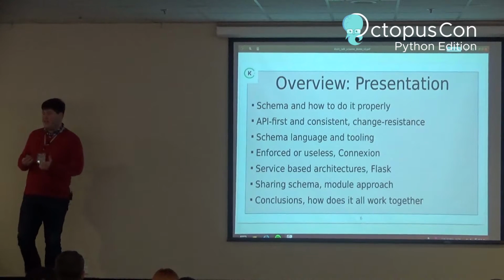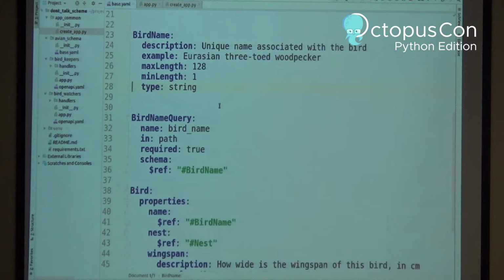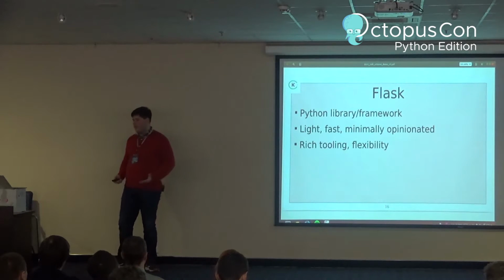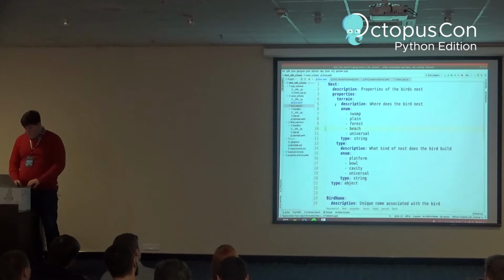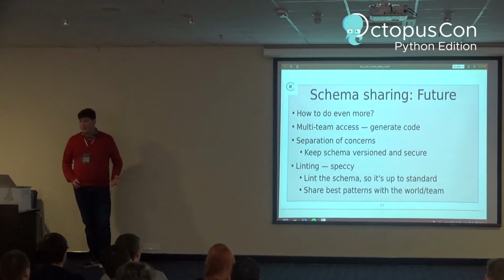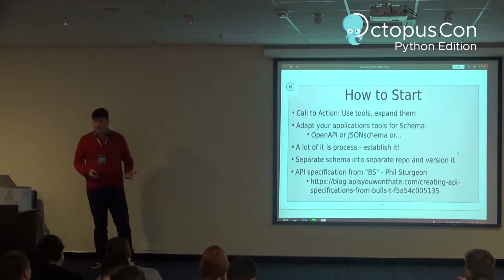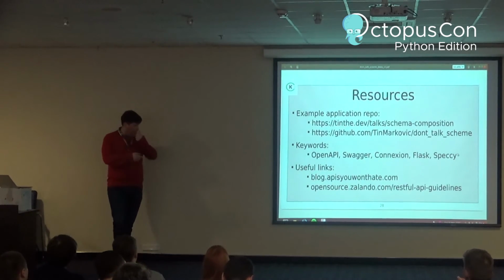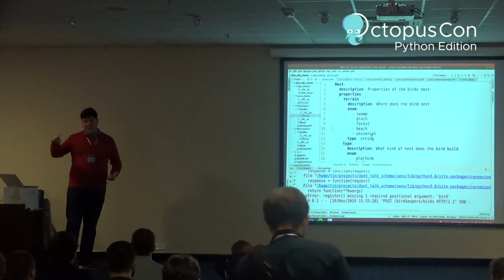Tin Marković - Service integration with OpenAPI schema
Tin Markovic is a software engineer working in Python, and a Team Lead in Kiwi.com, a full stack developer with strong software architecture bend. Specialized for designing systems, rather than components – he tries to spread knowledge of code as a product, rather than as an ideal.

Services (Micro or SOA) often introduce misunderstandings between teams and parties. During development, there’s always room for change and improvement – things are flexible. This can be problematic with several teams and several services in parallel. Bind them with schema. Enforce the schema programmatically and use it to test. Reuse internal standards through your ecosystem, without consistency issues on your dependents. Examples are in Python: implementation and demonstration of some principles, and how they integrate.